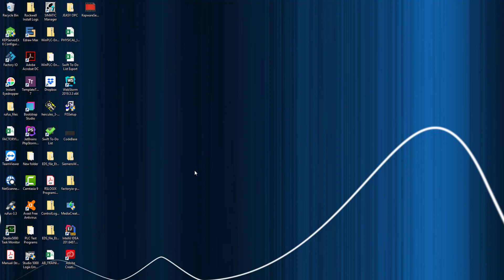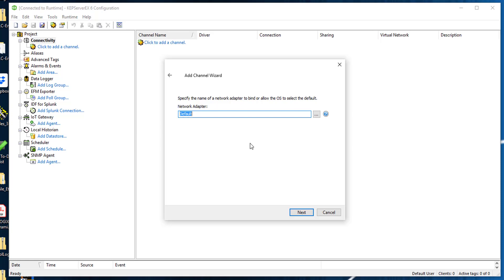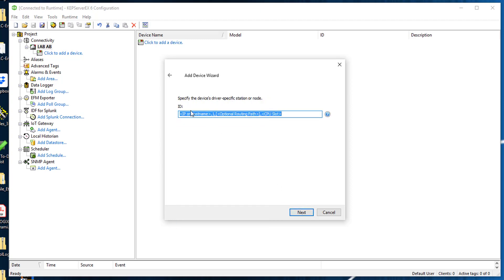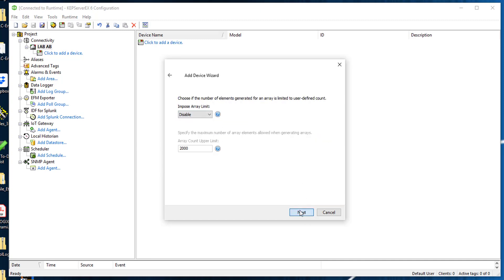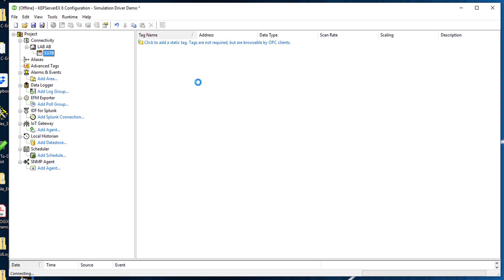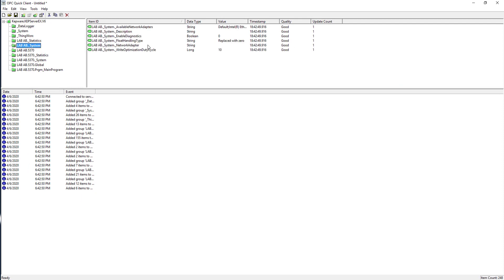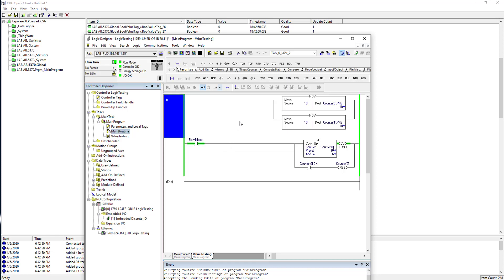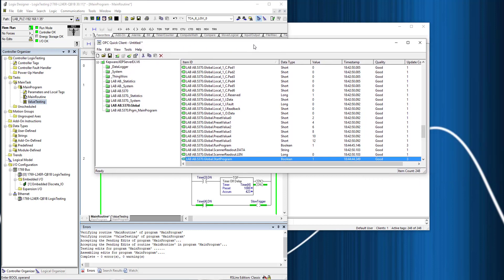Kepware Setup with the AB PLC via Ethernet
Fast, simple and basic setup of the Kepware Server and the Allen Bradley PLC